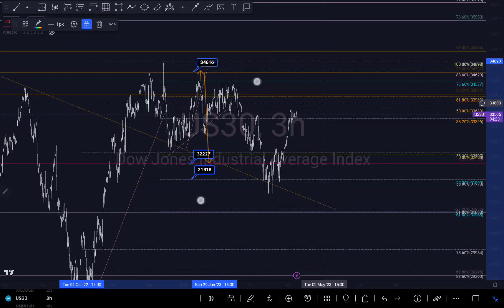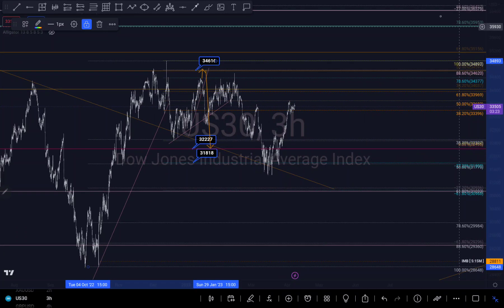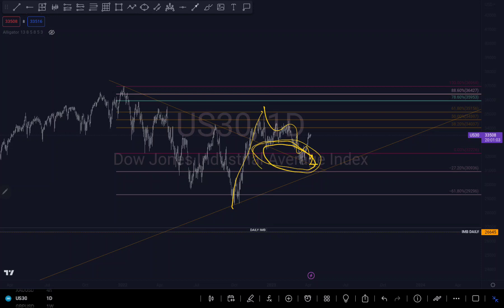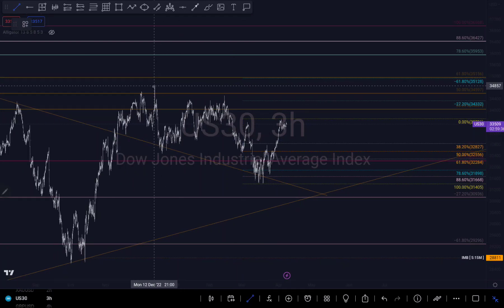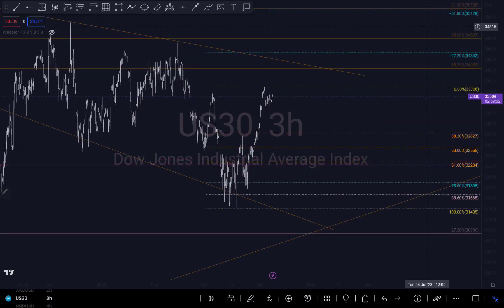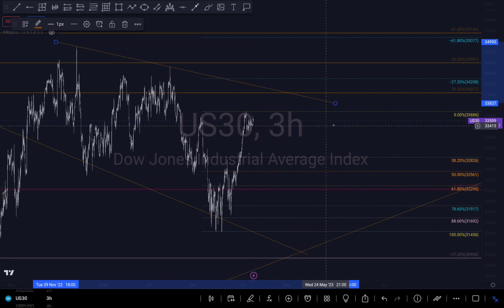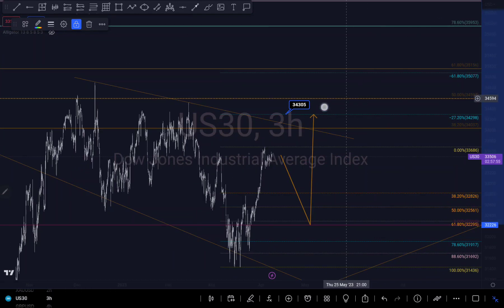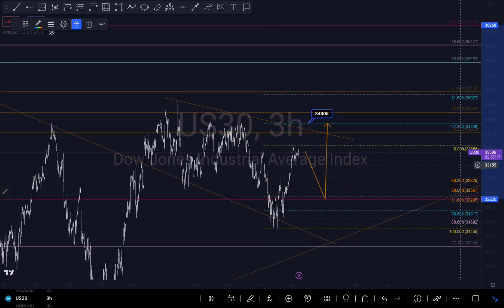US30 Dow Jones Price Prediction News Today Using Technical Analysis/ Price Action/ Fibonacci